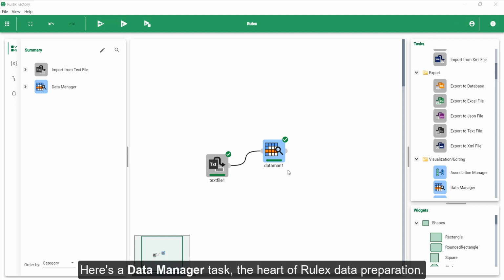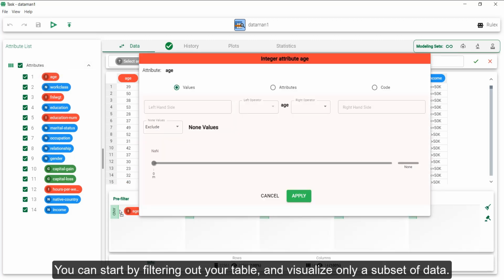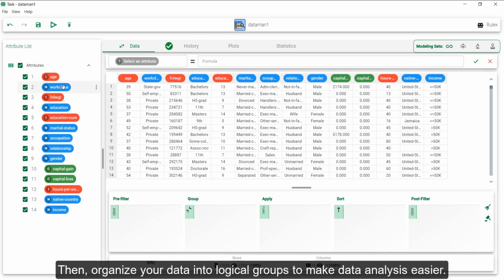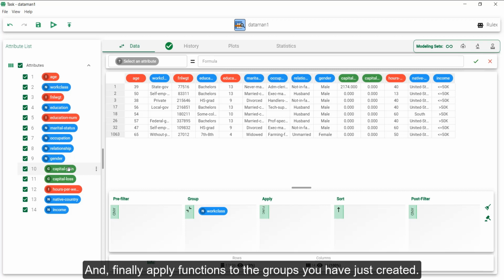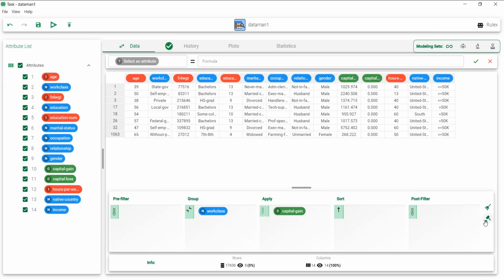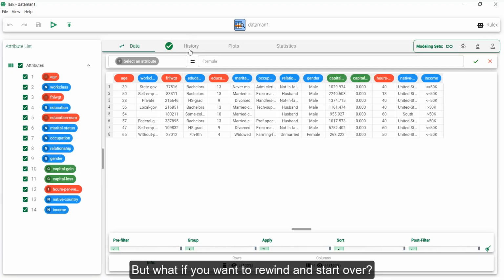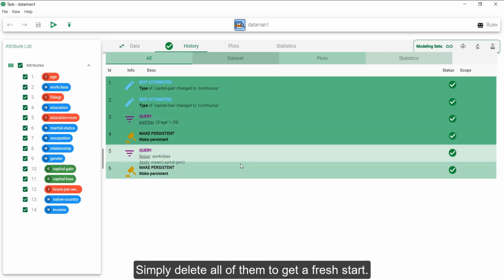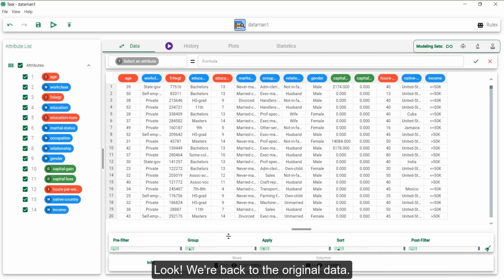Quick data operations with Rulex Platform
It’s time to make a clean break with spreadsheets and move on. When data preparation sucks up the majority of your time, you need to find a new approach. Rulex Platform offers you an innovative way to solve your complex data problems, with its flexible, scalable, and resilient software.